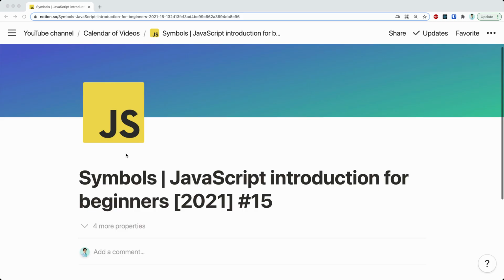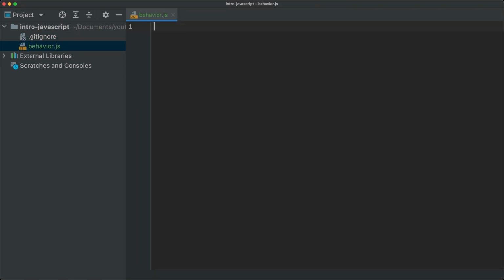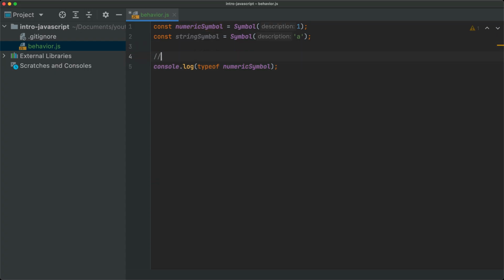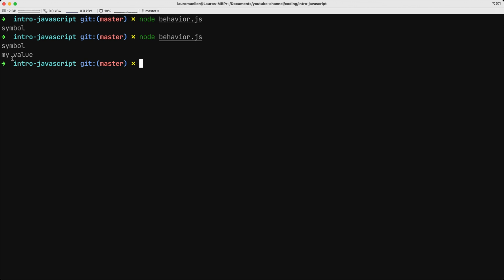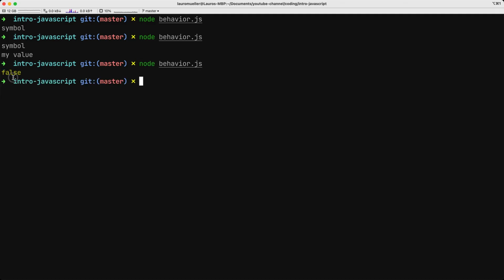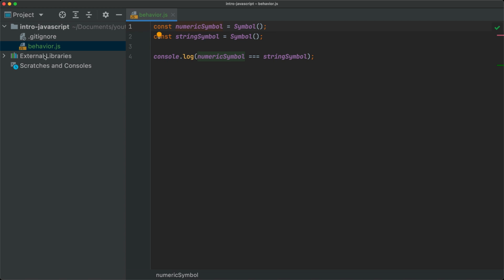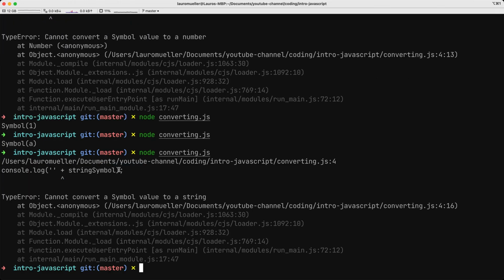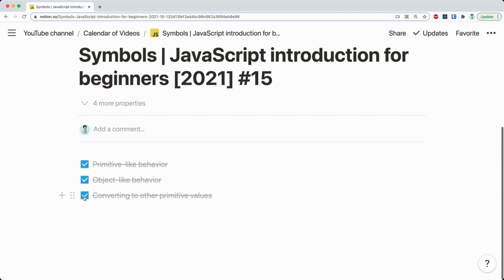Symbols | JavaScript introduction for beginners [2021] #15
Hi everyone! In this video, we cover the Symbol primitive in JavaScript. We will start with its main characteristics, including interesting object-like behaviors, and then move on to converting Symbols to other primitives.

0:00 Introduction
1:14 Behavior of Symbols
5:57 Converting Symbols to other primitives
8:22 Closing

─ 🔈 CONTRIBUTE! ─